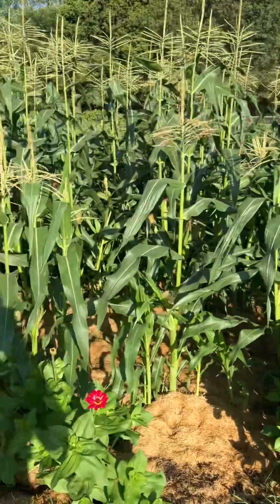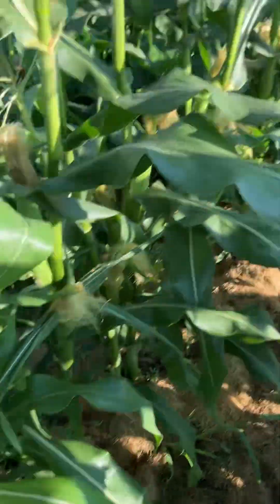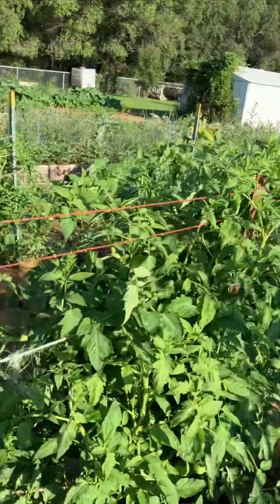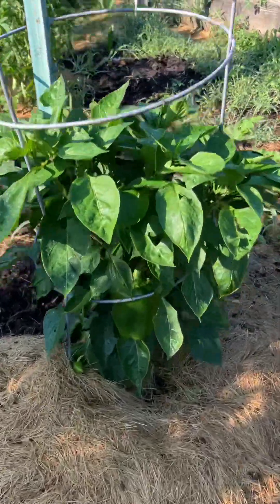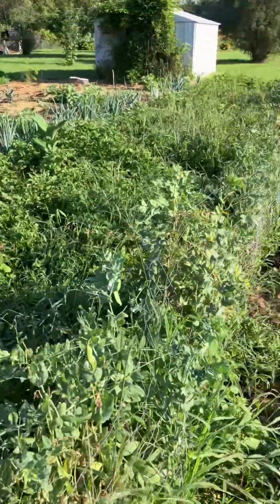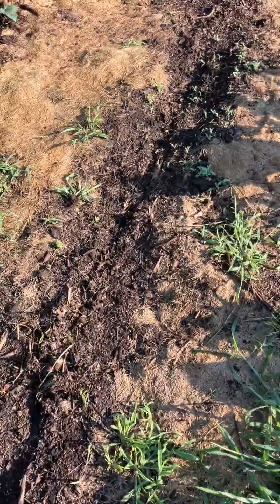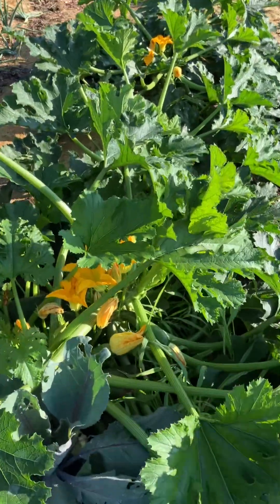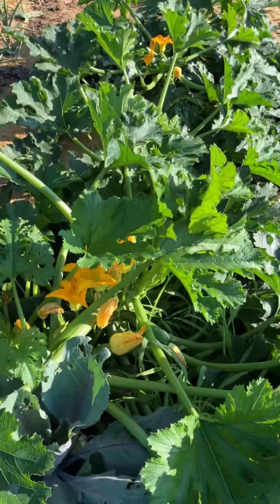Garden August 2nd, 2024